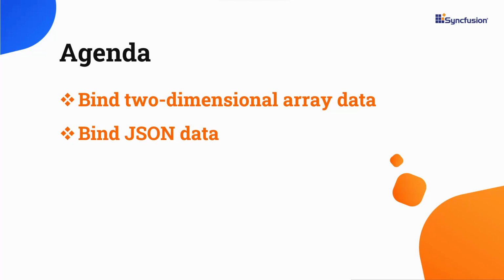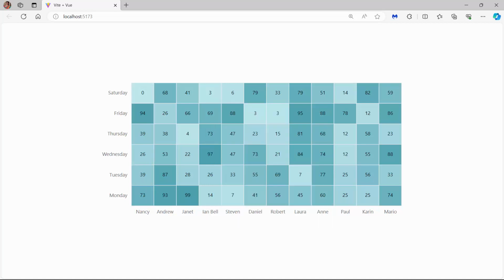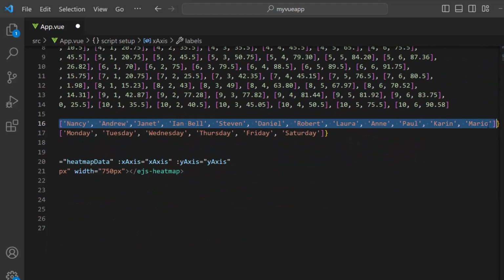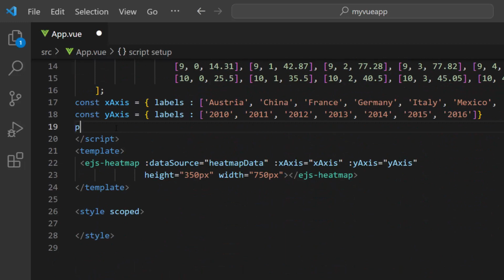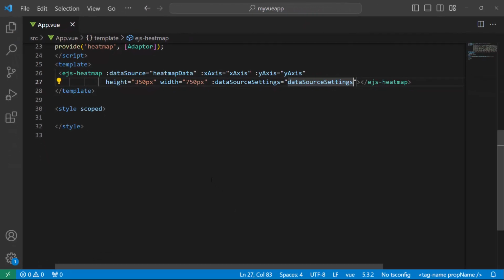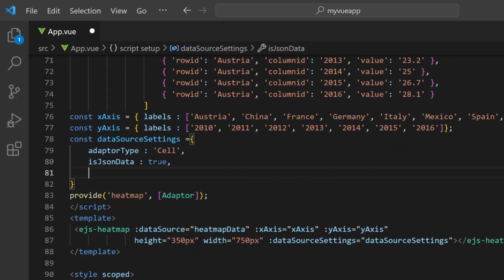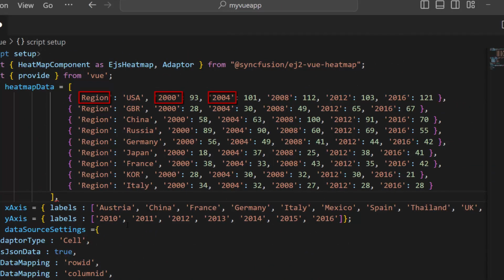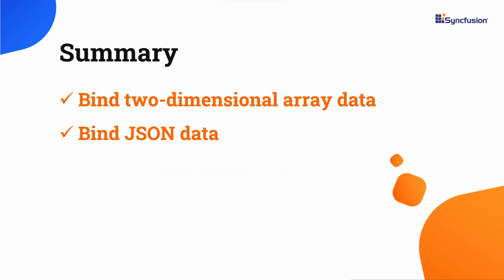How to Bind Data to the Vue HeatMap Chart Component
Learn how to bind data to the Vue HeatMap Chart component using different methods. This video demonstrates how to bind two-dimensional array data and JSON data to the Vue HeatMap Chart component using cell binding and row binding methods.

The Vue HeatMap Chart is a graphical presentation of two-dimensional data where values are represented with gradient or solid color variations. The data points are rendered as heat map cells using scalable vector graphics (SVG) or canvas UI rendering. The chart uses the canvas rendering mode while displaying large volumes of data for the best initial load performance and optimized memory usage.

The HeatMap Chart can be bound to data using JSON or an array of objects. JSON data can be local or remote, and retrieved using different adaptors. It can be nested, as well.

Using a legend, you can display additional information about data points in the chart. You can also customize the default color settings of the heat map cells with custom gradient or solid colors.

BOOKMARK DETAILS
[00:00] Introduction
[00:14] Overview of an app
[00:59] Bind array data using the cell binding method
[02:59] Bind JSON data using the cell binding method
[04:00] Bind JSON data using the row binding method